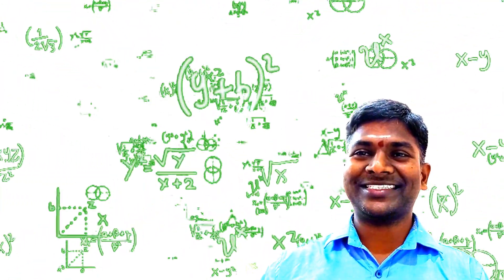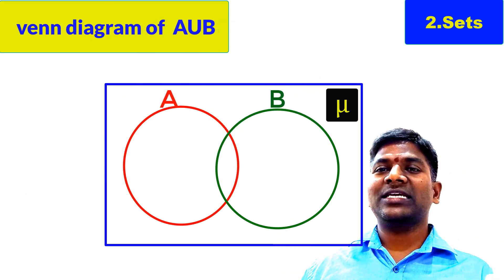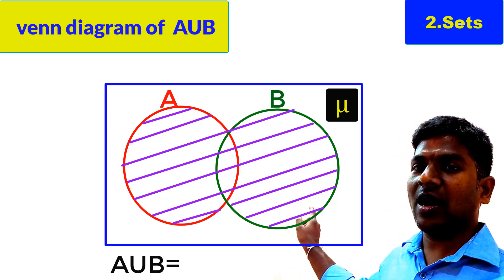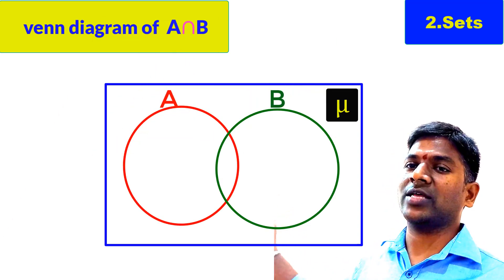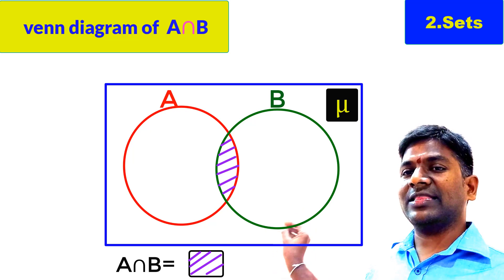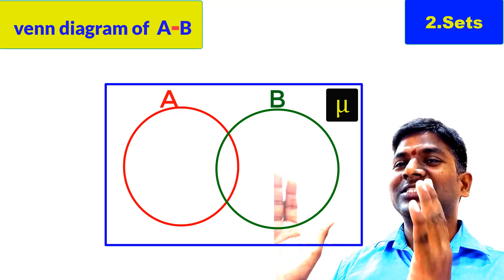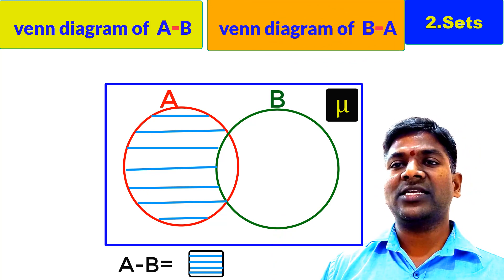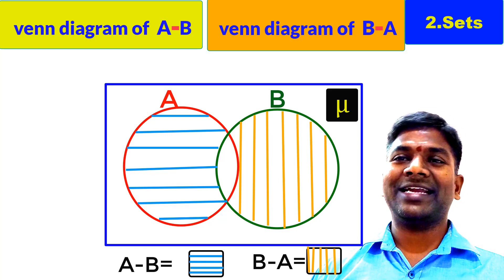Sets part 12 || 10th maths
In this we are going to see how to draw the venn diagrams of AUB ,A^B,A-B and B-A when the elements of the set A and B are not given...